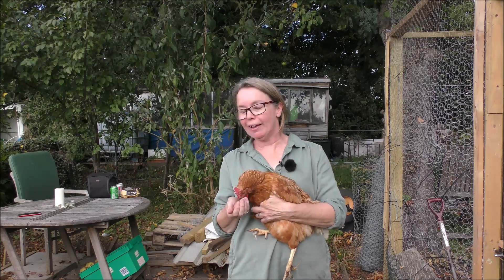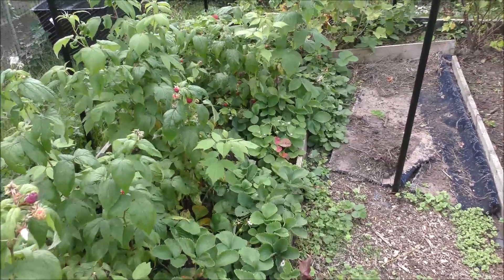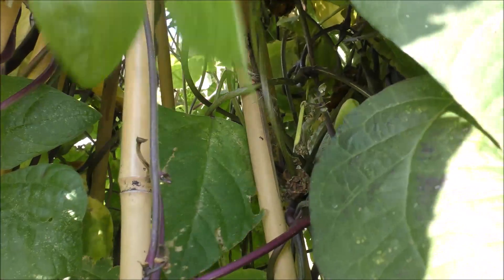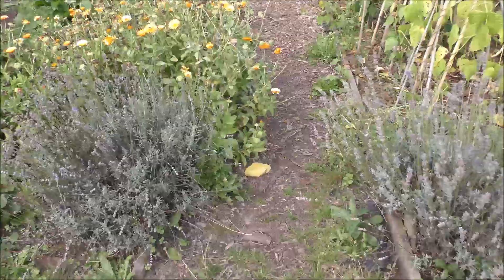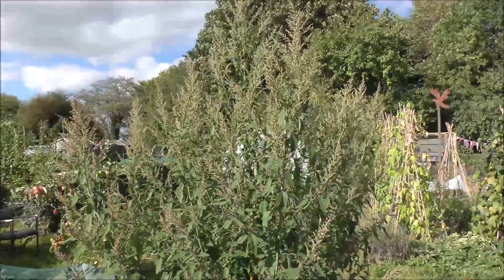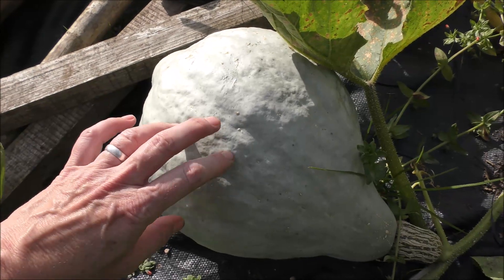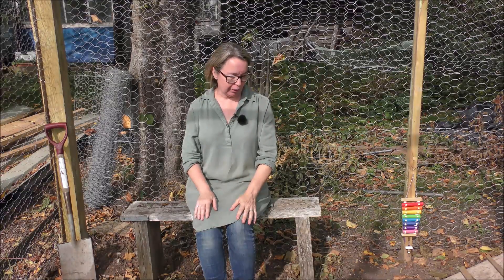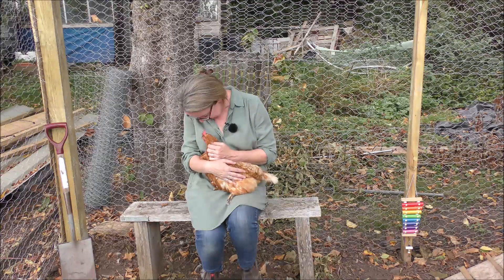PLOT TOUR SEPTEMBER 2021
A look at the allotment as the growing year comes to an end - and a near miss with a feathery guest and a wobbly bench!